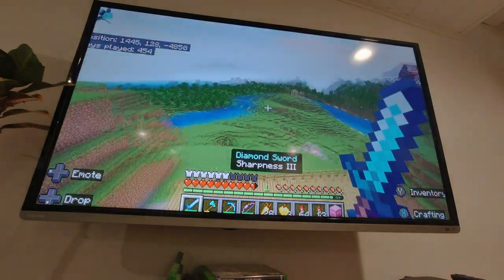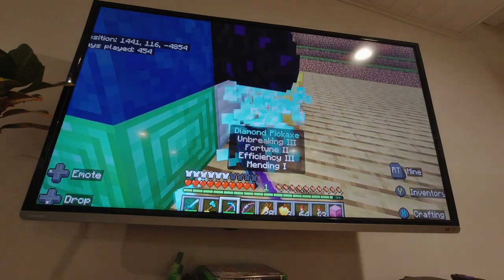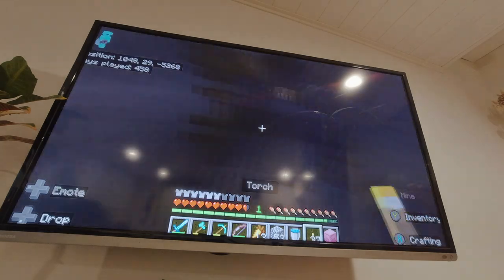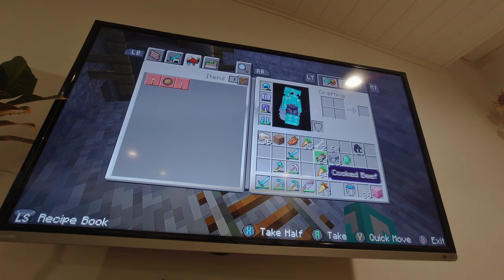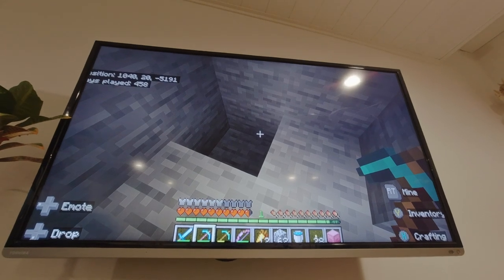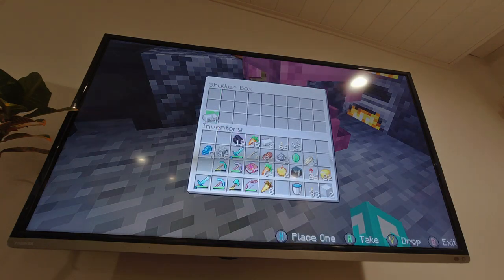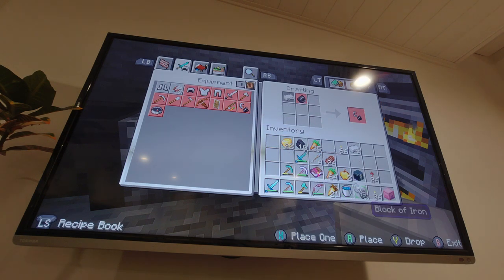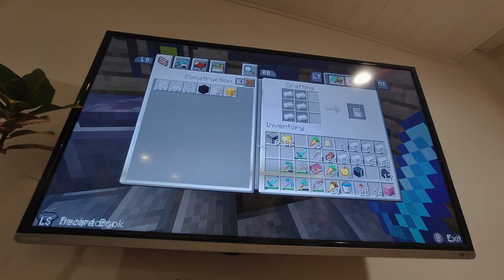I Raced my Cousin To a Beacon